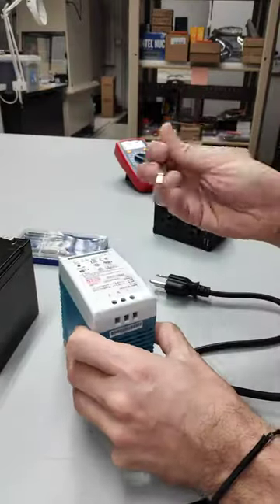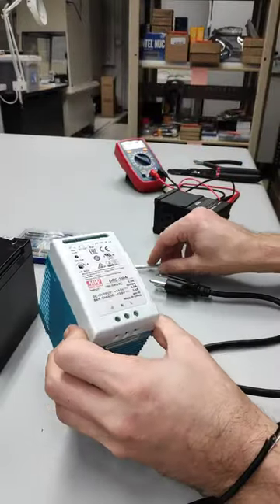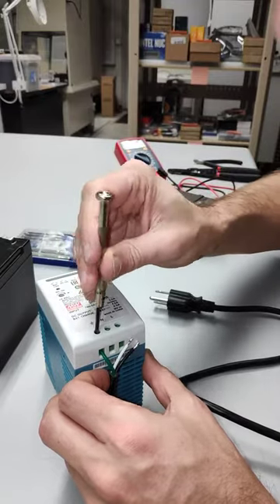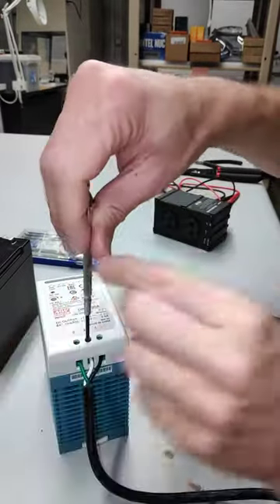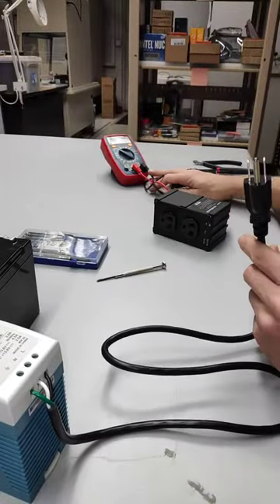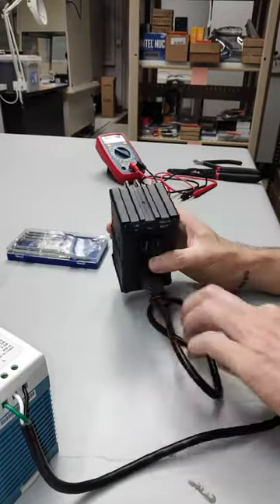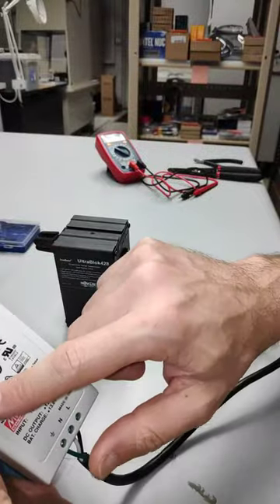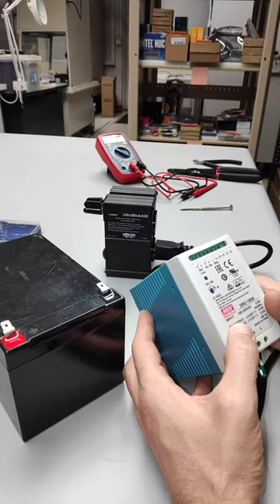UPS - AC Three-wire insert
Attach the exposed AC wires to the Meanwell. Always double-check the color codes for your country. Shown here is the USA so green for ground, white for neutral, and black for live.